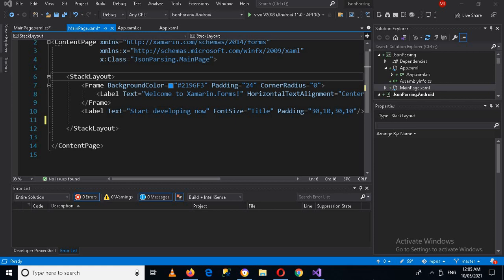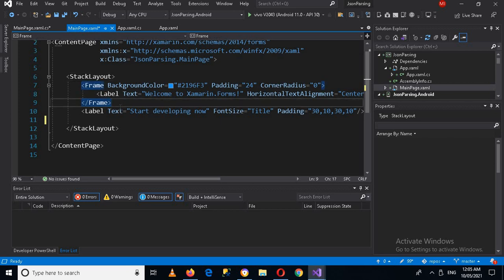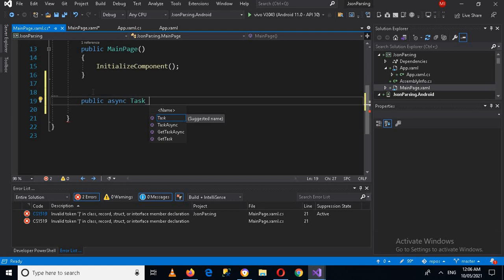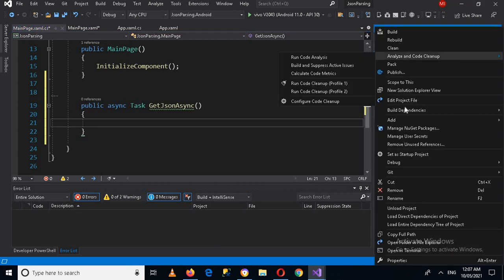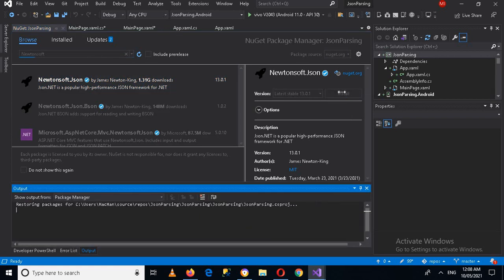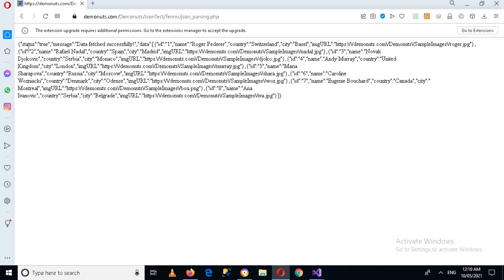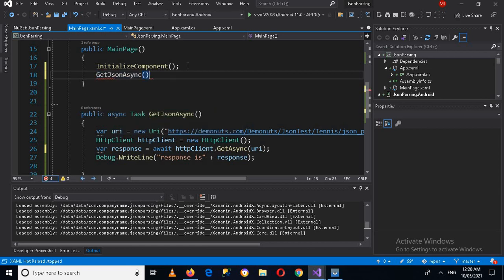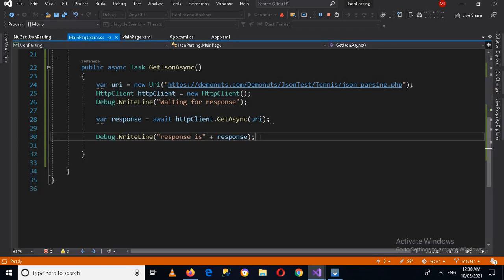Json Parsing in Xamarin Forms | Xamarin Forms Json Parsing tutorial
In this topic, we will learn about Json Parsing in Xamarin Forms using C#. We will explore the basics of Json Parsing and how to implement it in Xamarin Forms.

In this tutorial we are going to learn about json parsing in c# xamarin forms.
this tutorial is using newtonsoft.json library but we will not directly de-serialize it into an object.

Json Parsing in C# Xamarin Forms | Xamarin Forms Json Parsing | How to use Json Parsing in Xamarin